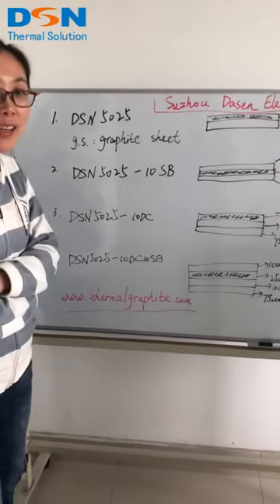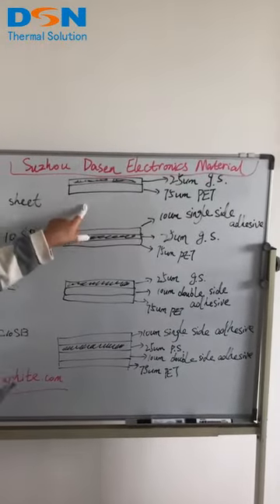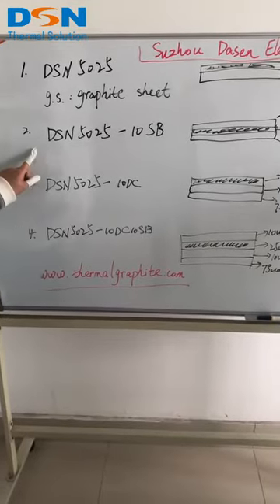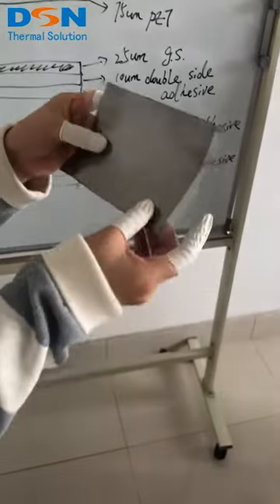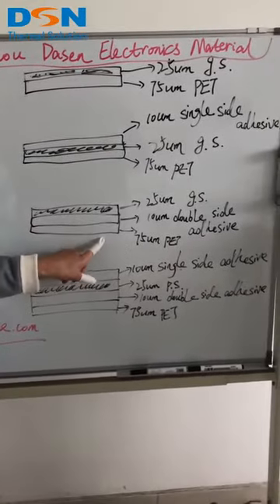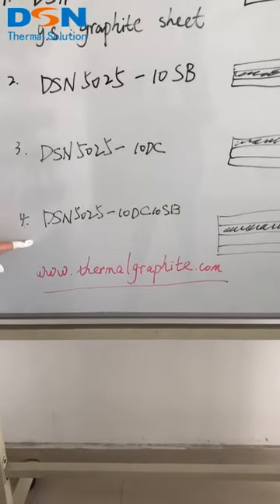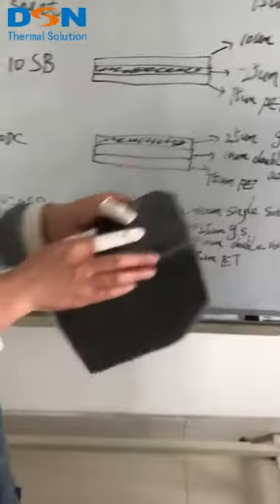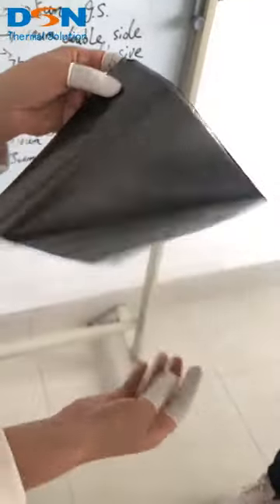Thermal graphite sheet with single-side adhesive and double-side adhesives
Suzhou Dasen Electronics Material Co., Ltd.
JiangXi Dasen Technology Co., Ltd.
Sales center：Wuzhong Technology Park, No.1368 WuZhong Avenue, SuZhou, JiangSu, China
Factory：No.888, Guangming Road, High-tech Zone, Xinyu, Jiangxi,China

Graphite sheet for mobile phones heat dissipation.
Thermal graphite sheet, also known as graphite heat sink sheet, is a new thermal material with unique grain orientation. It conducts heat uniformly in two directions. The lamellar structure can well adapt to any surface, shield the heat source and components, and improve the performance of consumer electronics.
The internal heat dissipation of the mobilephone
In order to better export CPU heat to the aluminum alloy frame, a mobile phone 2 is filled with heat conducting gel between CPU and shield, so that the heat conducting gel, CPU and shielding cover can be fully contacted.
The material of the shield is also changed into copper alloy. The thermalconductivity of copper is much higher than that of stainless steel, and the heat received will spread quickly with three layers of graphite sheets.
Also, in order to reduce the heating of LCD backlight and driving IC, 1 pcs 25um graphite sheet is added on the back of LCD, so that the heat generated by backlight can be quickly dispersed.
In addition, there are also three layers of graphite sheets on the lower cover to quickly transport the heat from the upper end to the lower end of the whole phone, so that the heat distribution is more uniform on the back of whole phone.